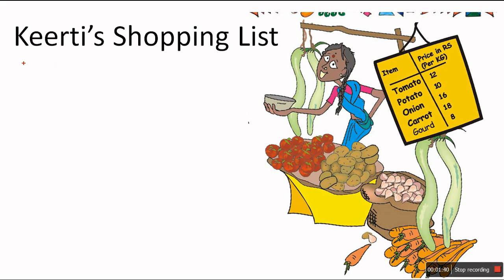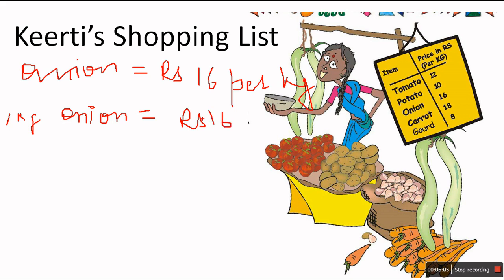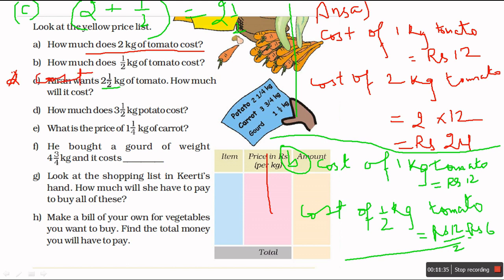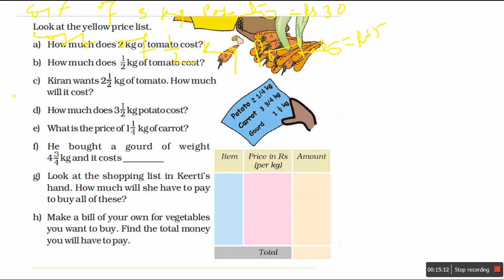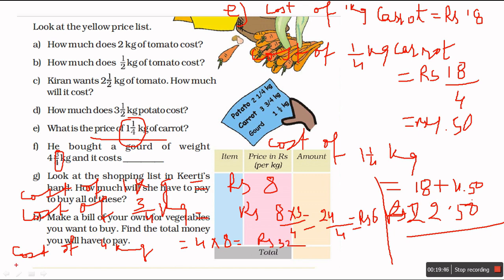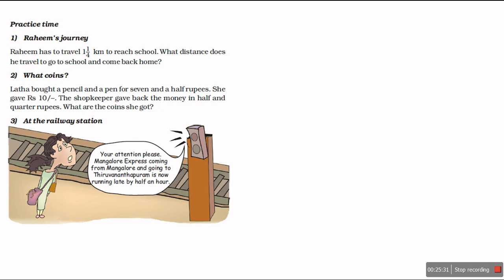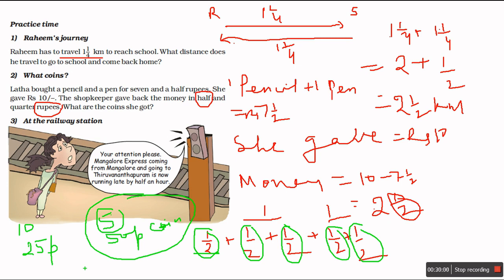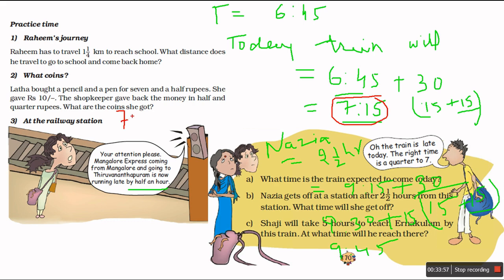Mathmagic Class 5 | Chapter 4 Parts and Wholes | Keerti's Shopping List Practice Time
Mathmagic Class 5 | Chapter 4 Parts and Wholes | Keerti's Shopping List  Practice Time | NCERT Class 5 Mathematics
Hi,
This is Sanjeev Kumar Jha, welcome to this channel: "Alpha Plus Education"

About this video:

This is video 10 of chapter 4 Parts and Wholes Mathmagic Class 5. It explains  Keerti's Shopping List and Practice time.